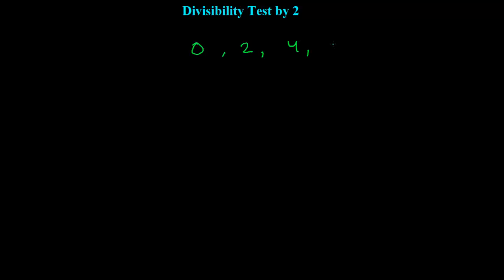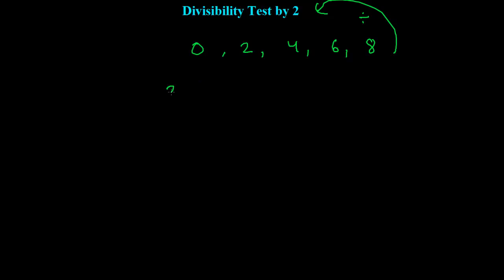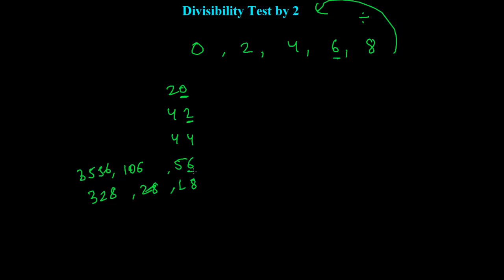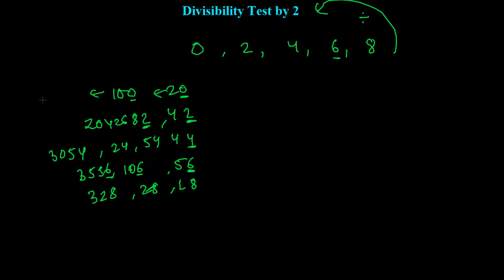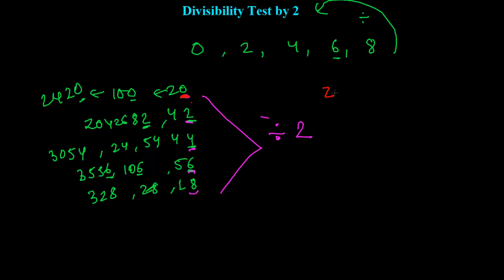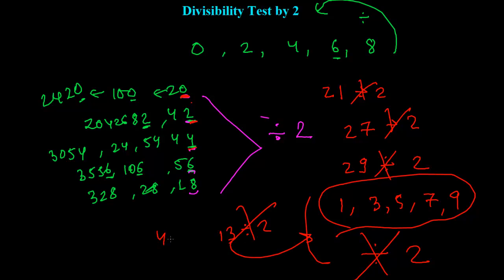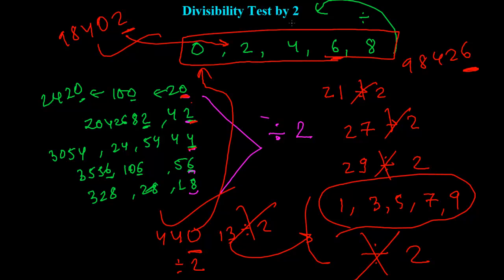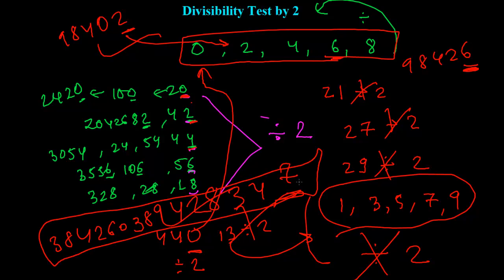Divisibility Test of 2 - How to Check any Number Divisible by 2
For Complete List of Video Tutorials on Divisibility Test.
This math tutorial video will help you to find out the numbers which are divisible by 2. To check any number whether they are divisible by 2 or not there is very simple concept. Just see the one place digit- the last digit - if that is either of 0, 2, 4, 6 or 8 then the complete number is divisible by2 otherwise not. If any number is ending with- means ones digit is 1, 3, 5, 7 or 9 then those numbers are not divisible by 2.
i hope this video helped you a little to check the numbers whether they are divisible by 2 or not.